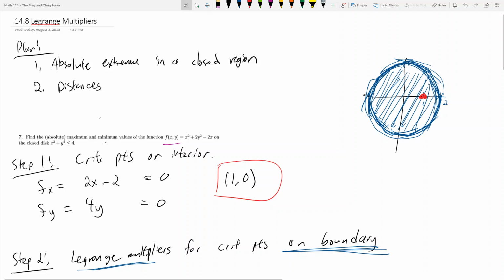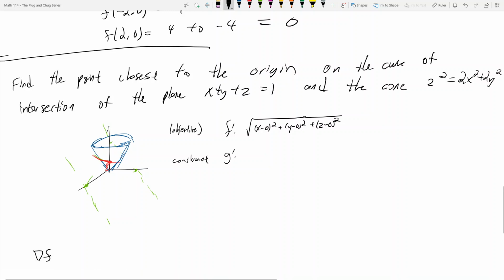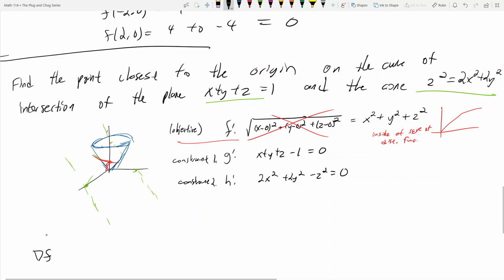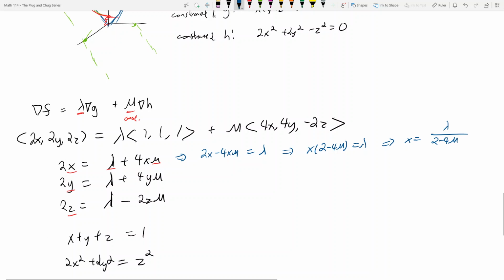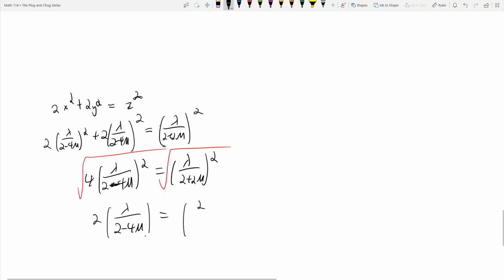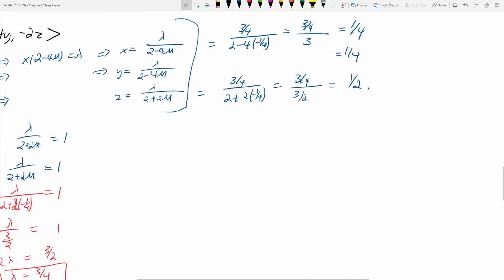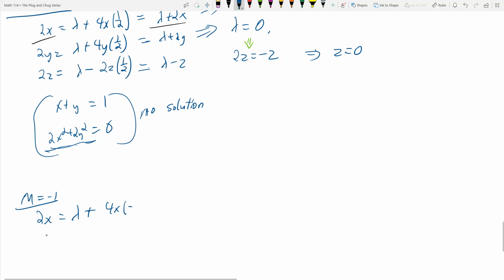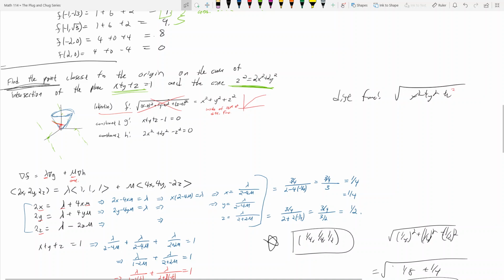Math 114 - 14.8 - Legrange Multipliers - Distance, Two Constraints - The Plug and Chug Series #34